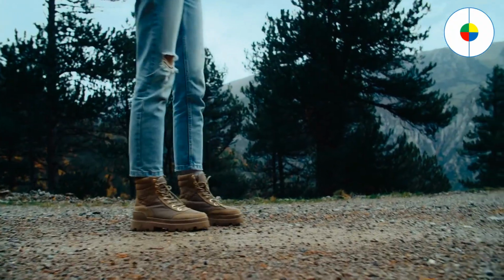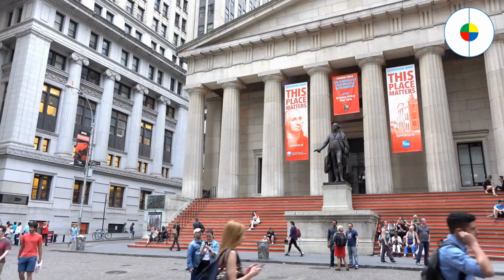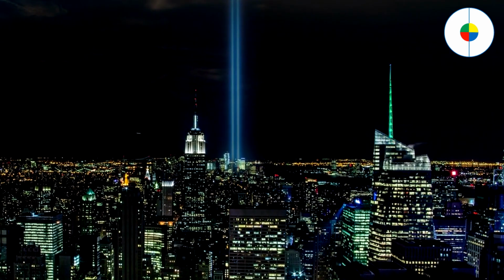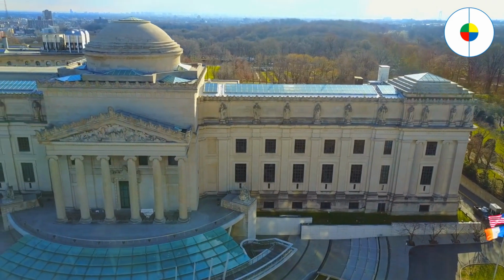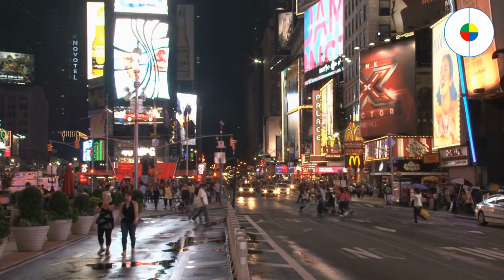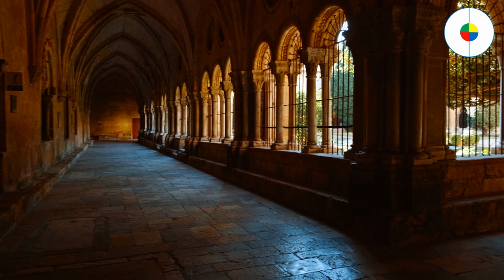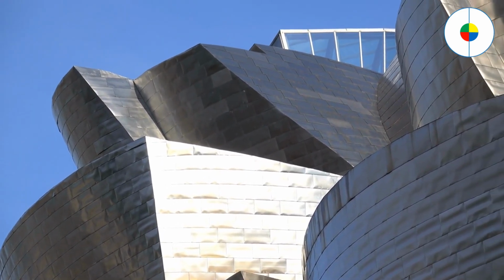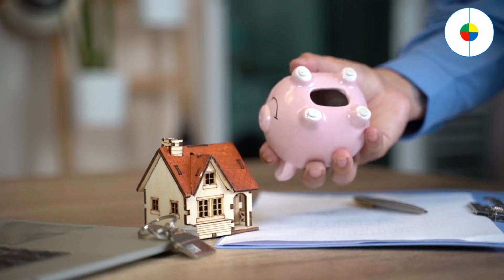Best Travel Itinerary for NewYork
Travelling gives you a chance to experience different life. You could also find your ideal place to live Travelling gives you a chance to experience different life. You could also find your ideal place to live when you retire.

Travelling can also expand your visions and help you have a better understanding about the world.

We will introduce all the best itineraries for the best places to visit in the world.

New York is the financial center of the U.S. and is home to thousands of restaurant, hundreds of museums, attractions, plays, and quirky things to do.

There are ways to make the most of the limited time travelers have in New York. You need at least three days to really see the main highlights. However,we suggest 4 to 5 days to see the main sights without rushing too much.